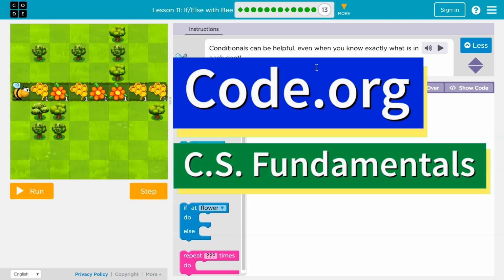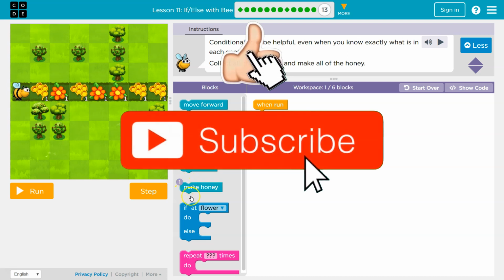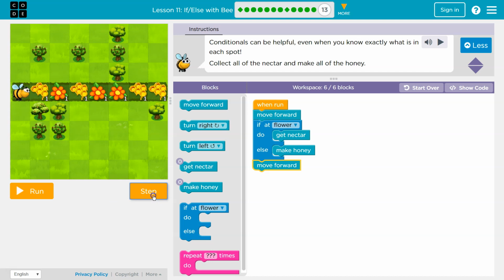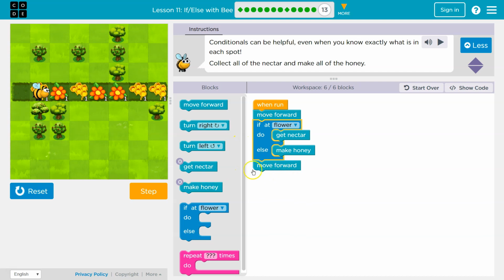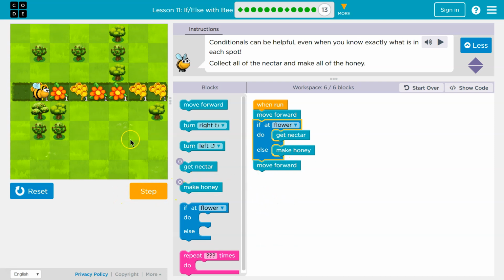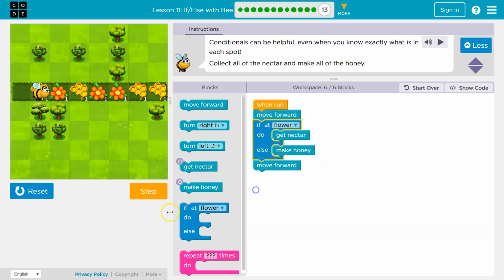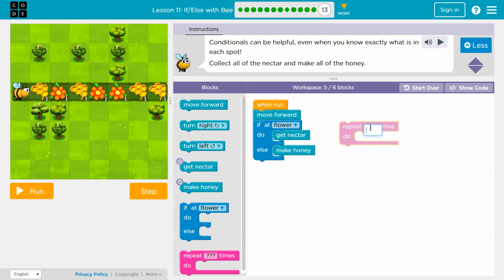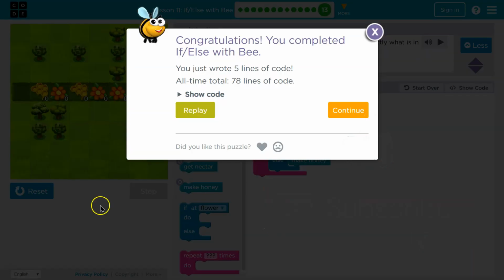Code.org Express Lesson 15.13 If/Else with Bee | Answers Explained | Course D Lesson 14.13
If / Else with Bee is part of Code.org's C.S. Fundamentals course. In the Express Course it is lesson 15 and in Course D it is lesson 14. This lesson is an excellent way to learn to code. Each part challenges students to accomplish a new task while learning computer science concepts. C.S. Fundamentals is often used in elementary and middle schools. In this video, I go through each bubble/puzzle/part, walking through step-by-step how to get the right answers for this puzzle.